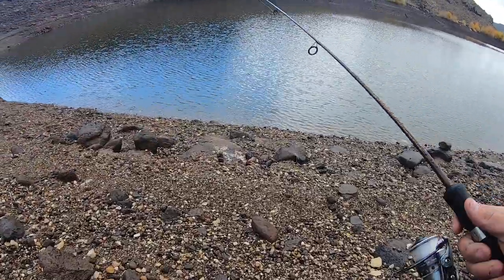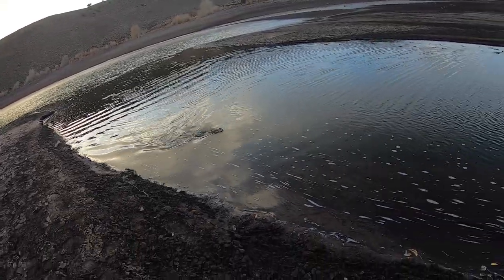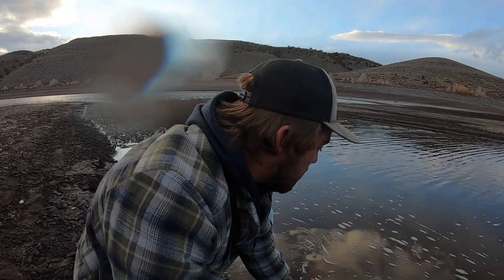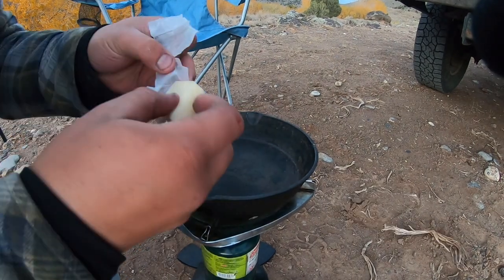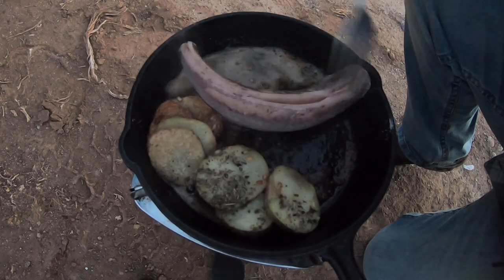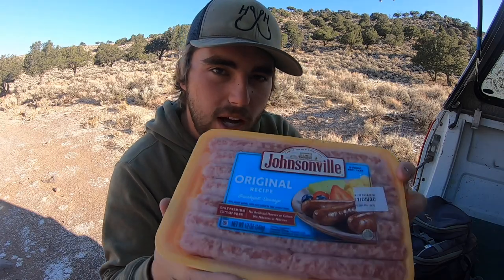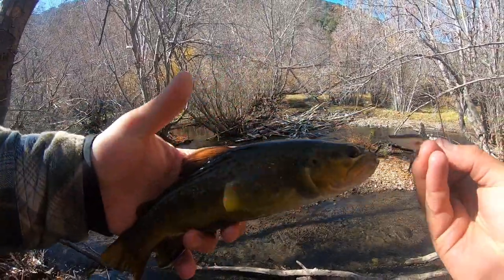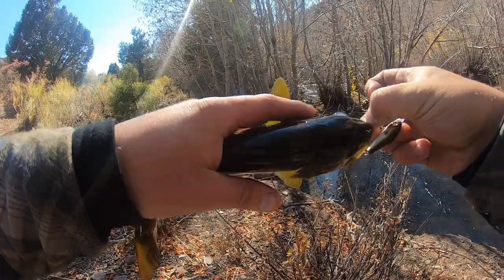Trout Fishing and Truck Camping - Catch n' Cook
I went to one of my local lakes to do some Brown Trout fishing and Truck camping in Extremely cold weather! Trout Fishing was slow, but I managed to get one to catch and cook for dinner and have a great time doing it!

Drone I use
Go pro I use
Portable stove I use
Lure I was using